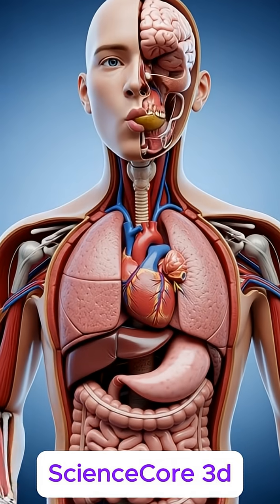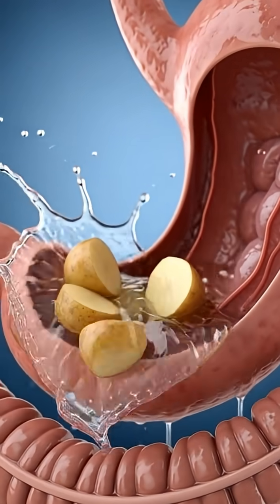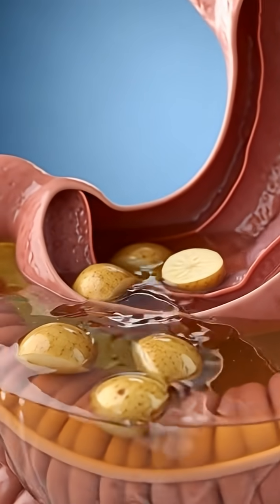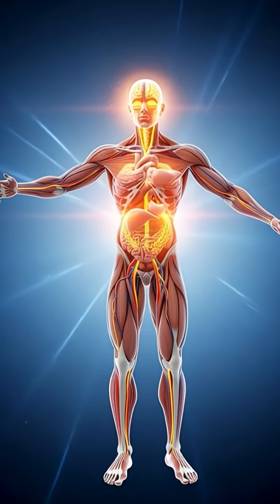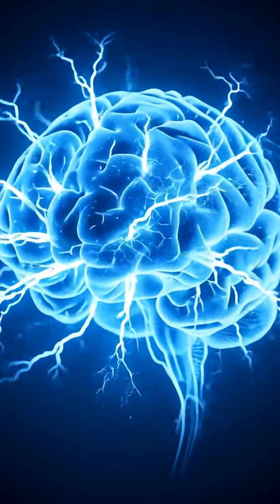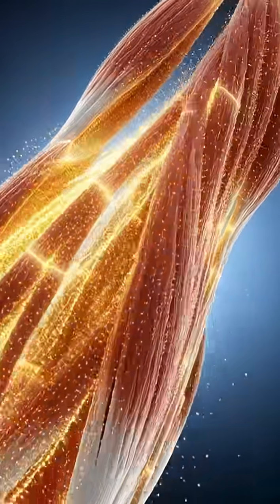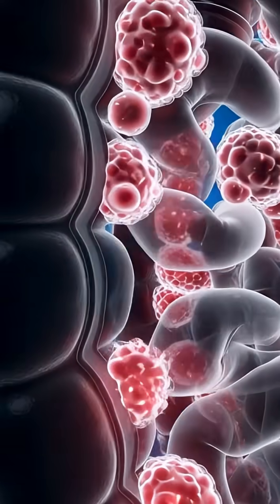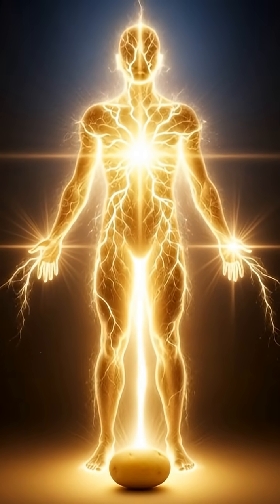What Happens Inside Your Body When You Eat Potato? 🥔 | 3D Anatomy Explained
Discover what really happens inside your body when you eat potato. This short 3D cinematic animation shows the full journey—from chewing to digestion, nutrient absorption, gut health, and energy boost. Watch how the stomach, intestines, and organs respond in real time. Perfect for health learners, students, and anyone curious about how food transforms inside the body.

📌 Topics Covered:
– Potato digestion
– Stomach and intestine animation
– Nutrient absorption
– Gut microbiome
– Energy boost
– Human anatomy visuals